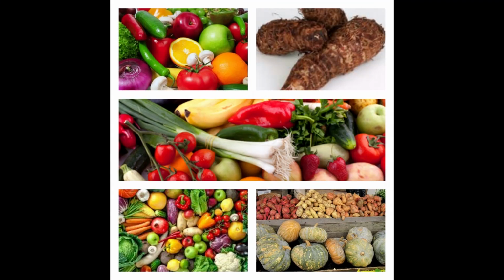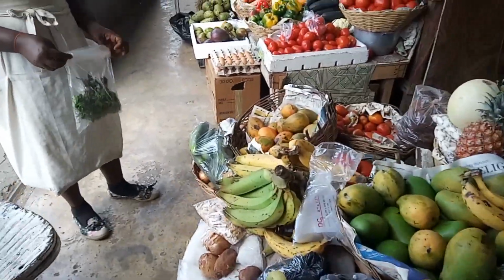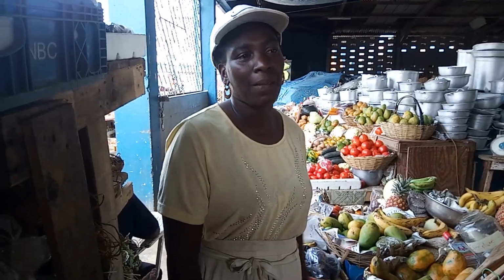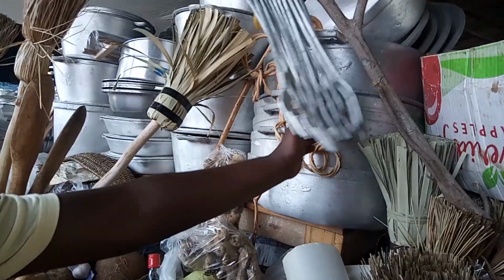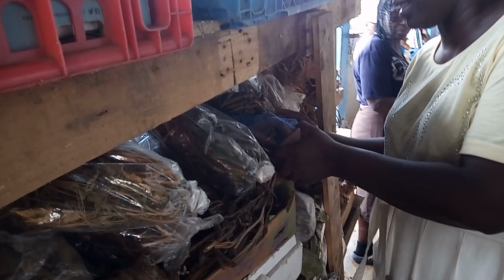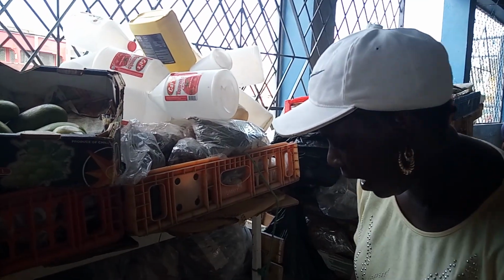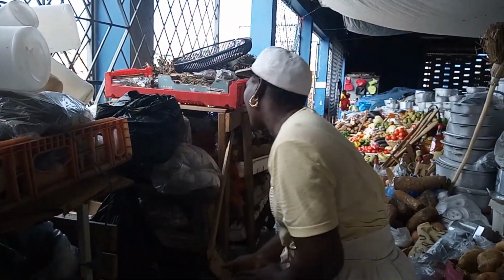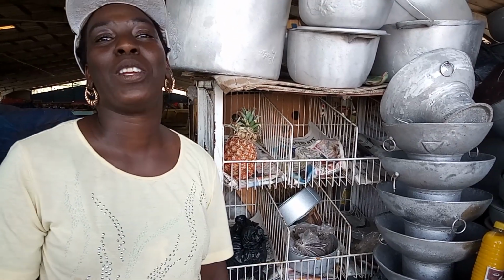CHARLES GORDON MARKET MONTEGO BAY | THE HERB LADY BONES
it's all about agriculture .